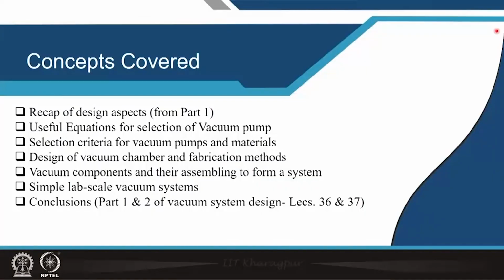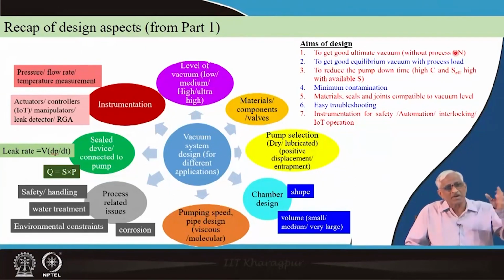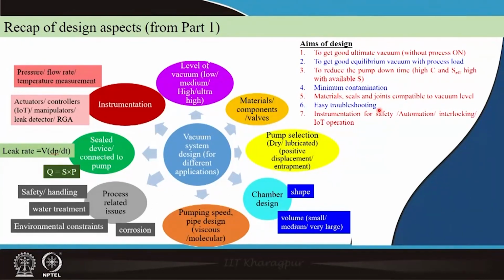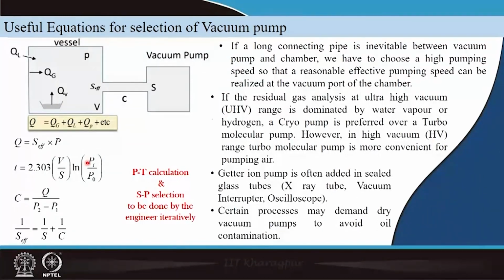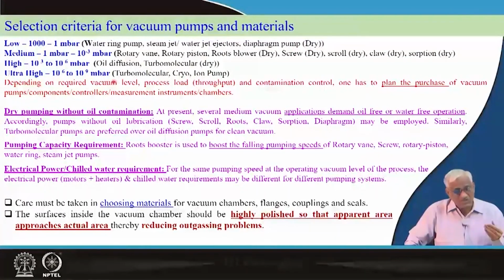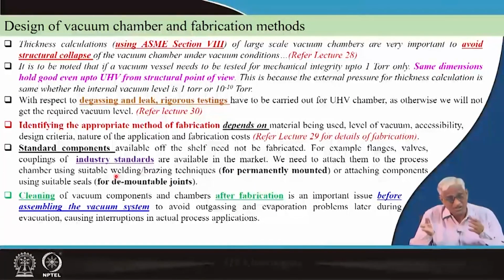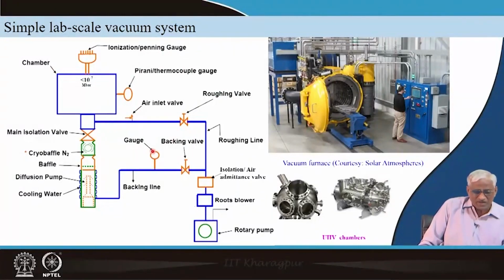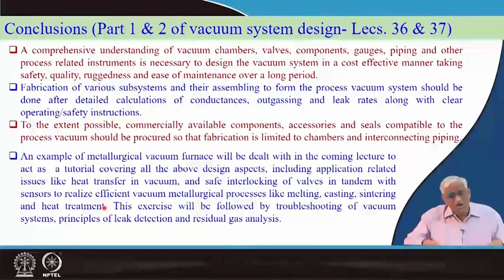Design Aspects of Vacuum Systems for Different Applications Part II